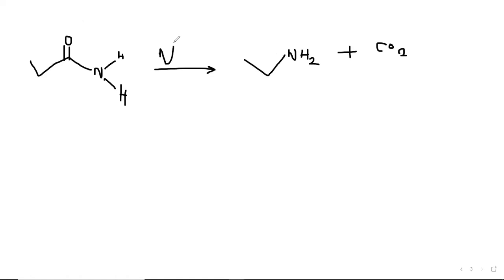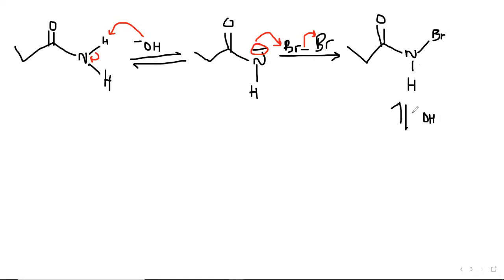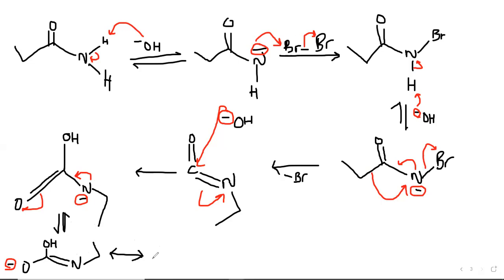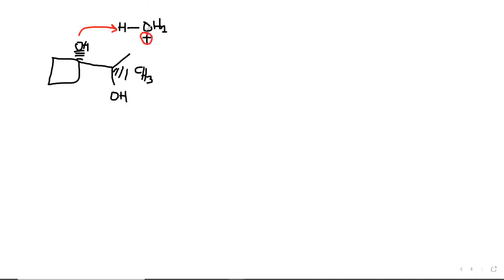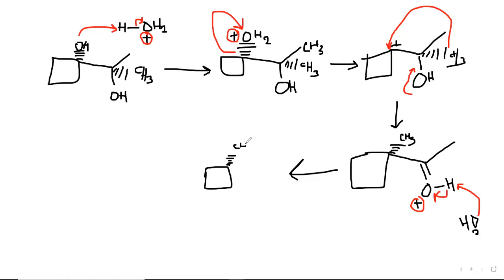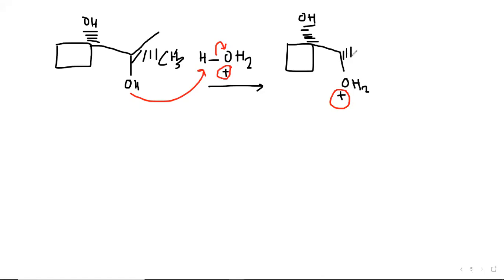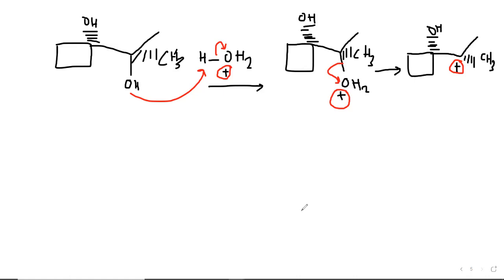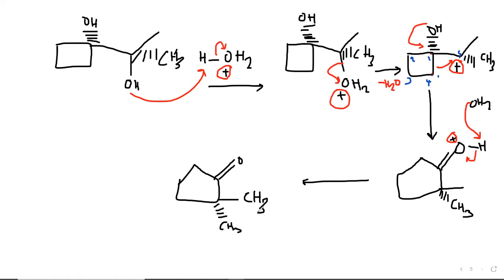Chemical Reactions part 2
Mechanisms involved in common Organic Chemistry problems